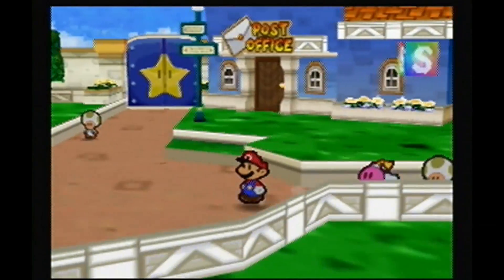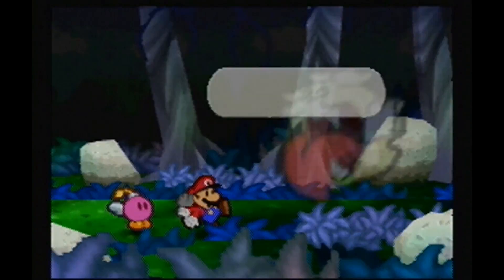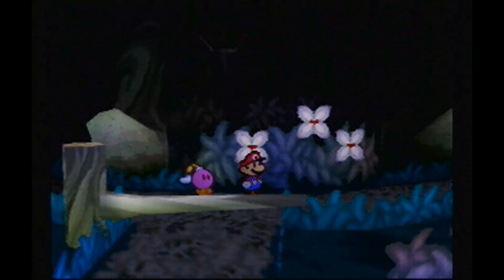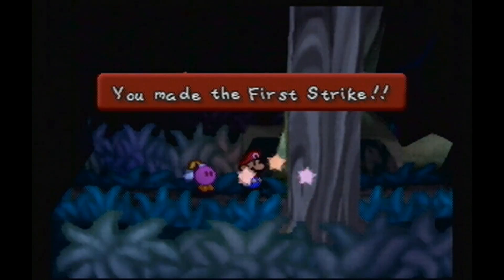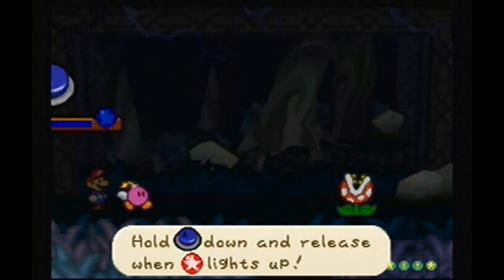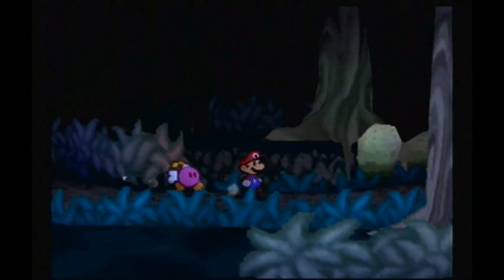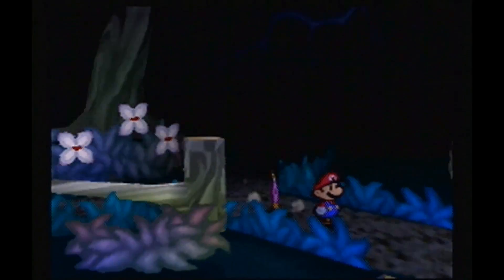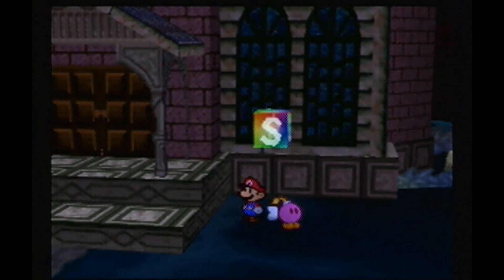Let's Play Paper Mario Episode 17- Stupid Fucking Fuzzies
Fuzzies are so fucking stupid. Listen to me rant about how FUCKING DUMB fuzzies are in the latest episode of Paper Mario!